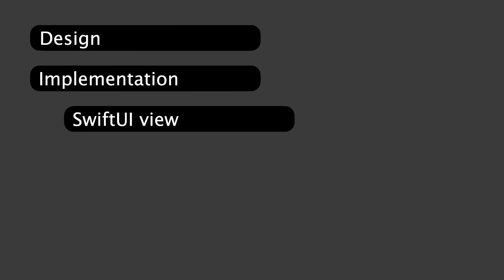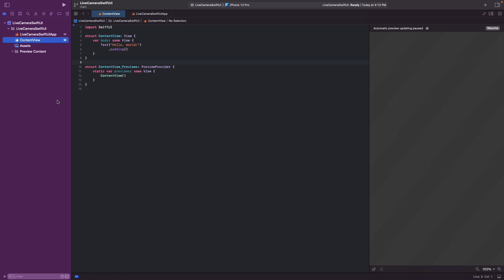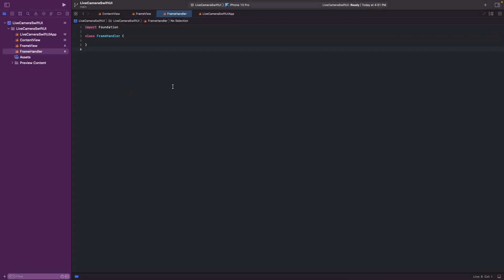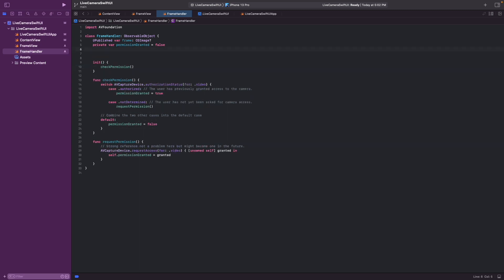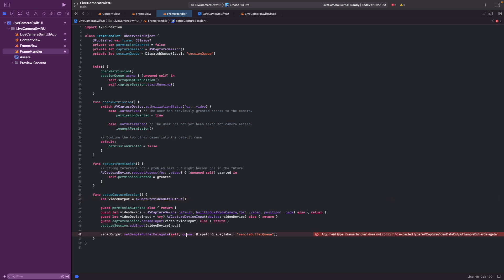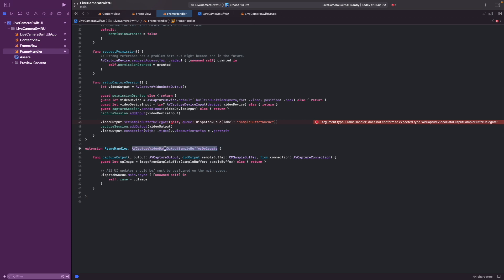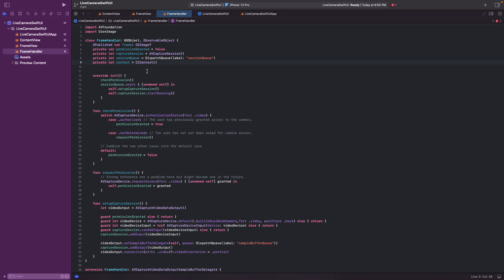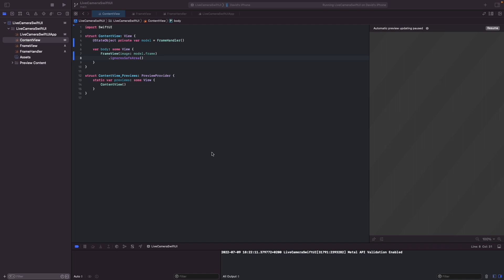Making a Live Camera with SwiftUI and AVFoundation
We explore how to set up an AVCaptureSession, use it to read frames from the camera into a pixel buffer, and to finally present them in a SwiftUI view.

Timestamps:
00:00 Introduction
00:46 Architecture
01:43 SwiftUI view
03:46 AVCaptureSession
08:15 Handling frames
11:56 Connecting everything